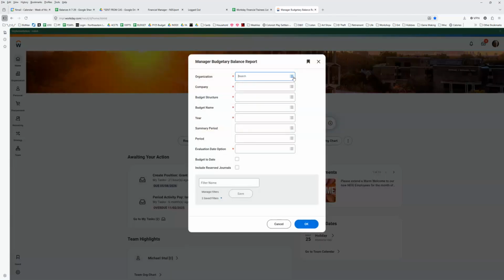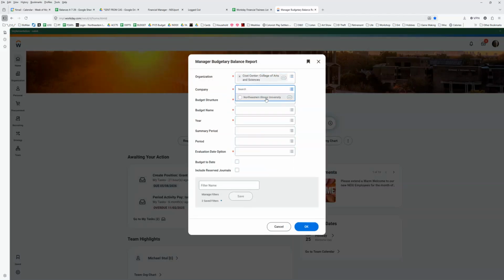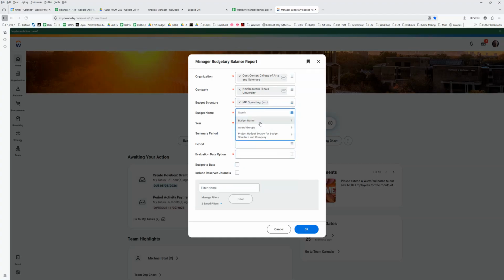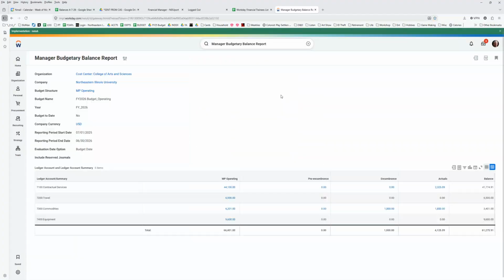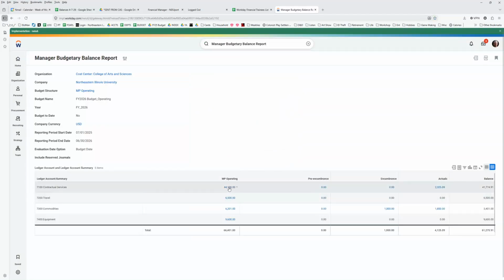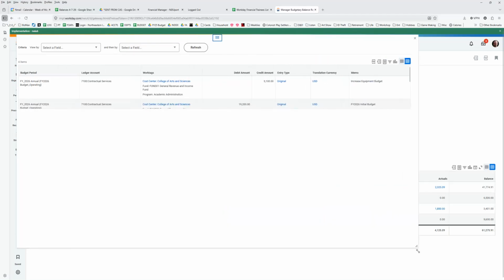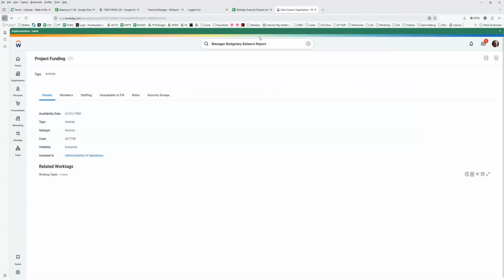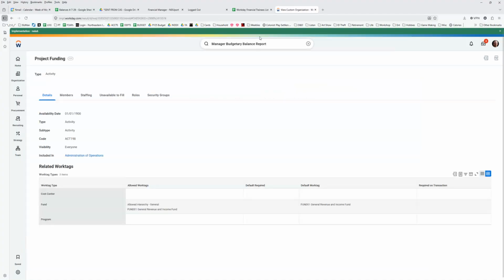Navigating Your Funding Dashboard Step-by-Step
The video provides step-by-step instructions for navigating a specific software interface to manage financial data, including revenue, income, and project funding. Viewers will learn how to set options correctly and access important metrics related to their projects, enhancing their understanding of financial management in a business context.